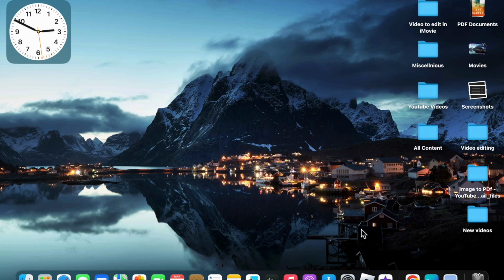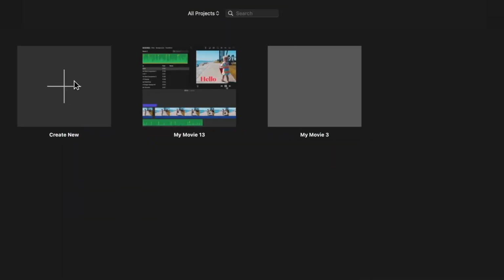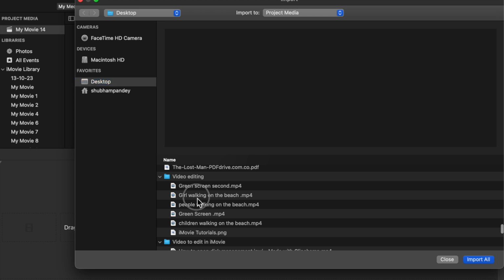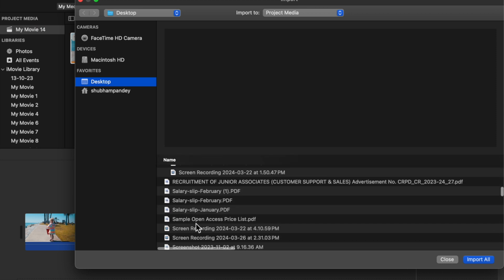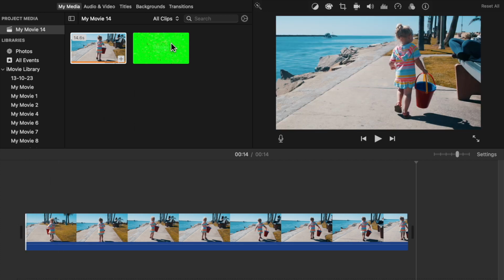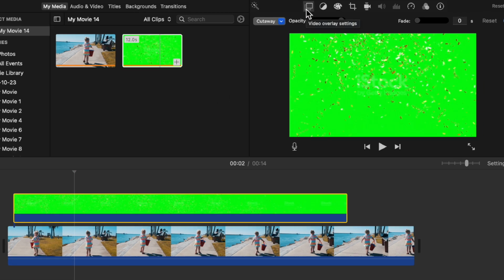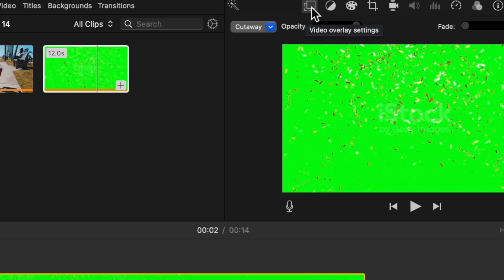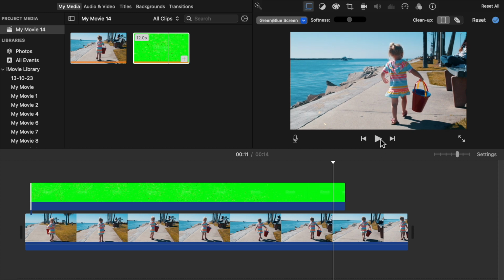How to Use Green Screen in iMovie Video Editor | iMovie Tutorials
In this video, I am going to tell you about how to Use Green Screen in iMovie Video Editor | iMovie Tutorials. If you are using iMovie Video Editor and want to Use Green Screen in iMovie Video Editor | iMovie Tutorials, just watch full video and follow the steps given in the video and below.
Like this you can Use Green Screen in iMovie Video Editor | iMovie Tutorials
Thanks.
Use Green Screen in iMovie Video Editor | iMovie Tutorials
imovie tutorial,
green screen,
imovie,
imovie tutorial for beginners,apple imovie tutorial,
how to use imovie,
imovie for beginners,